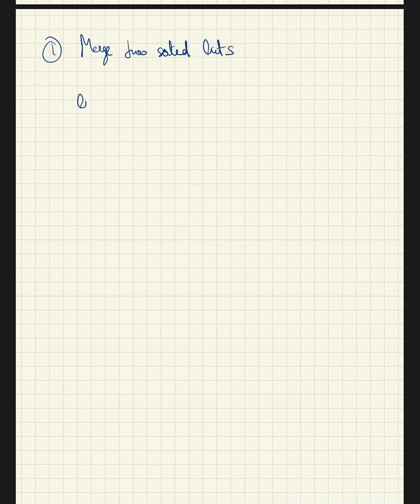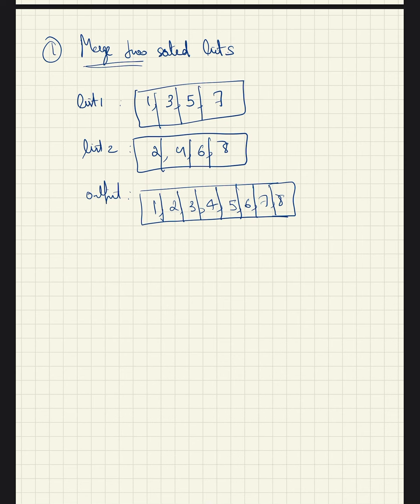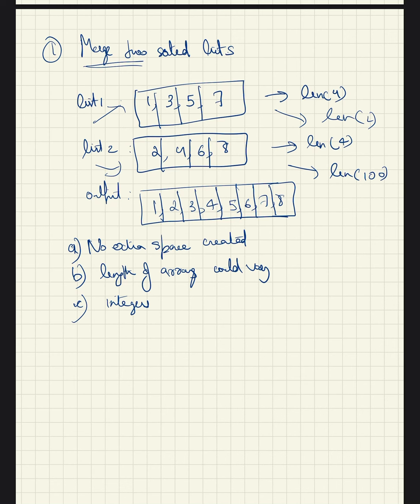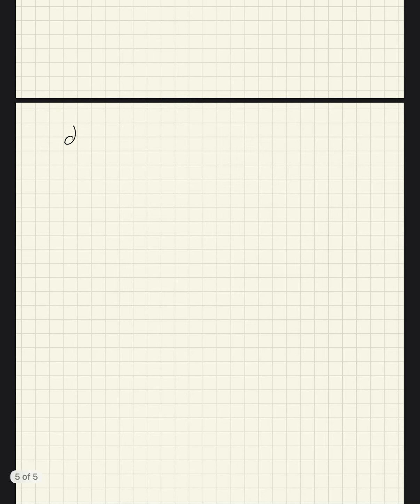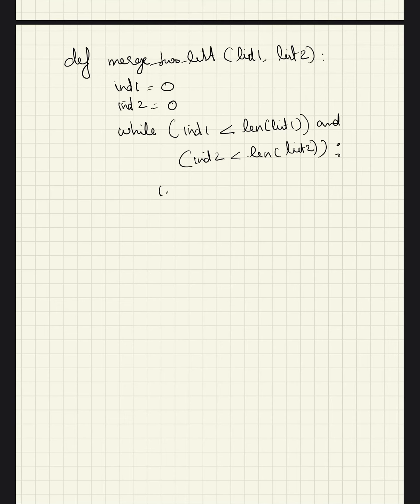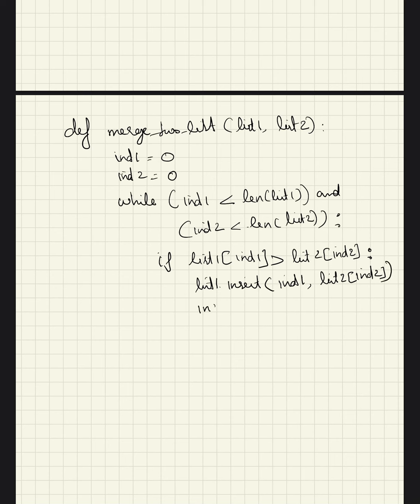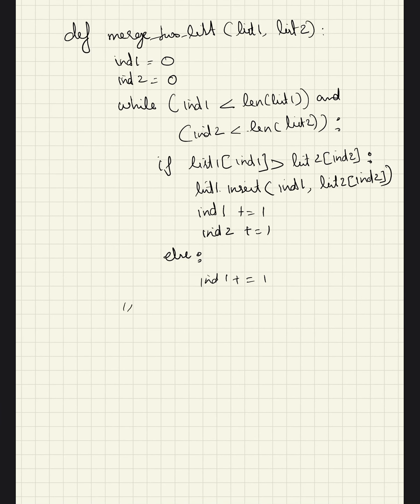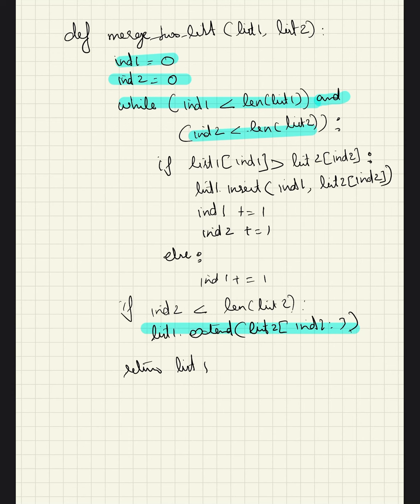1) Merge two sorted lists